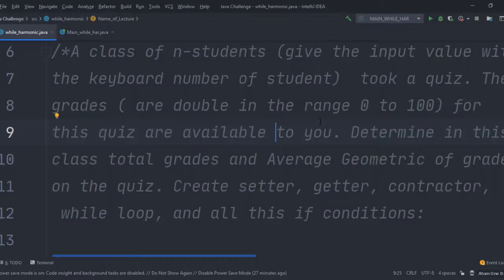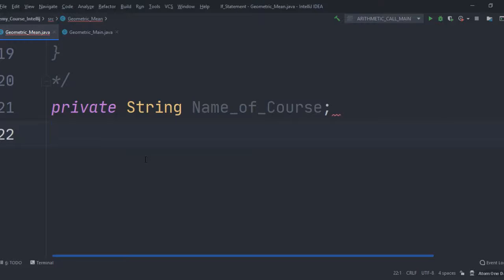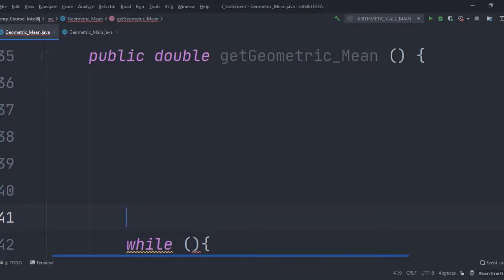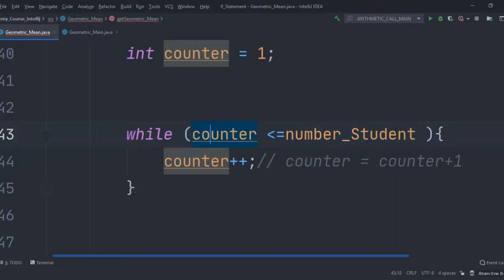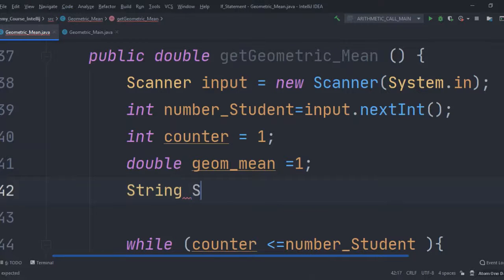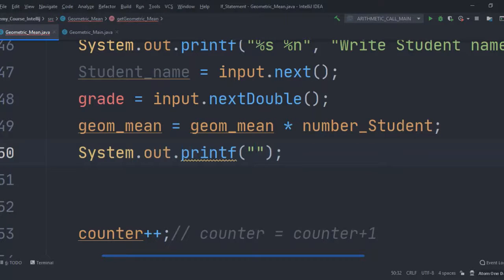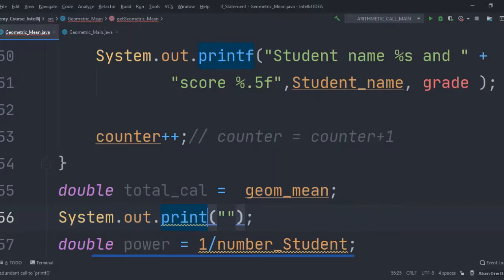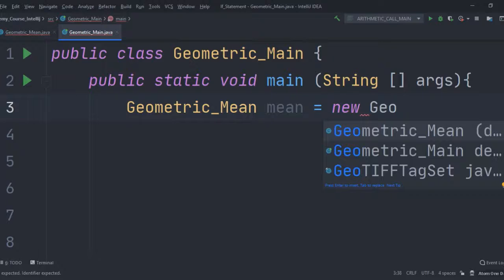Geometric Average 1 While